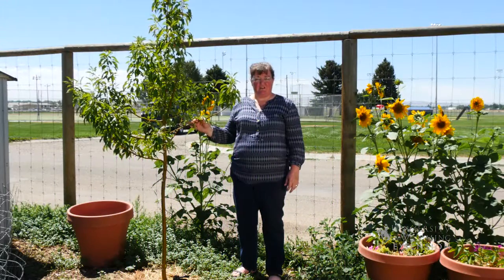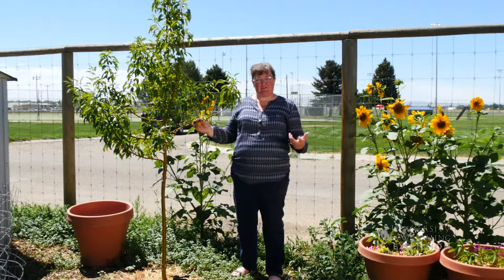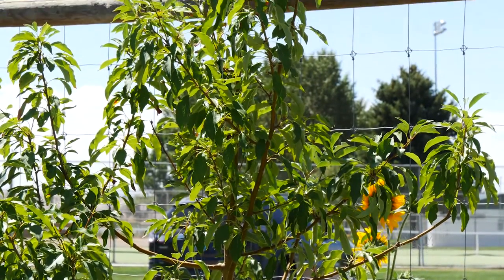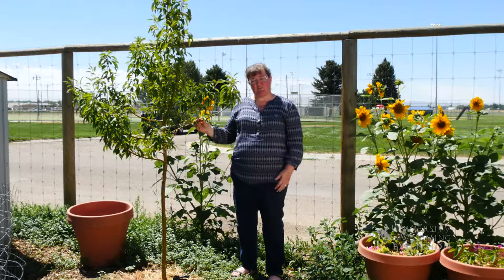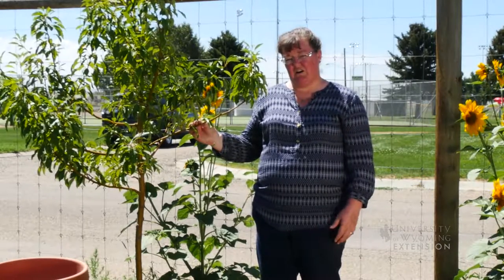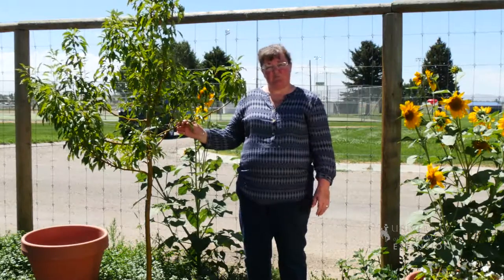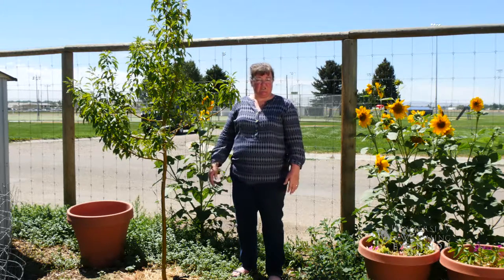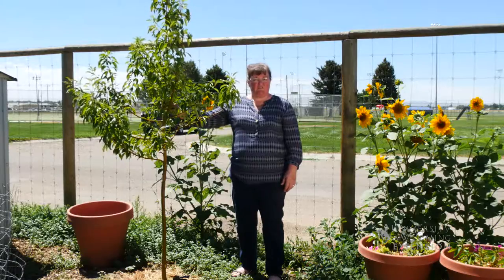Transplanting Trees | From the Ground Up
Whether you plant trees in the spring or fall, you can follow these tips to ensure you have healthy trees in your yard.